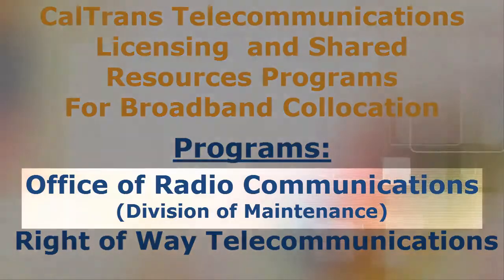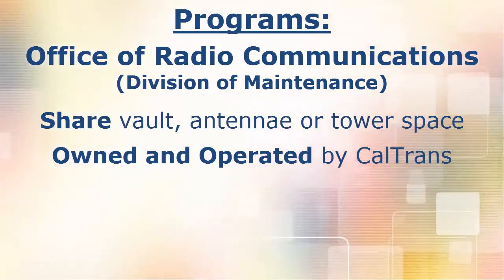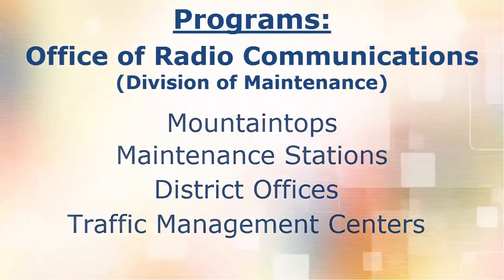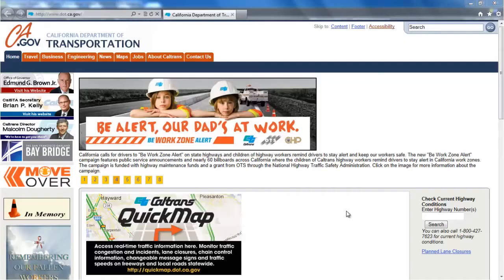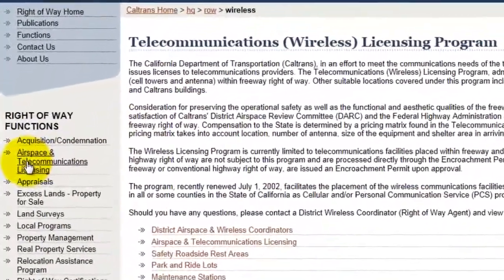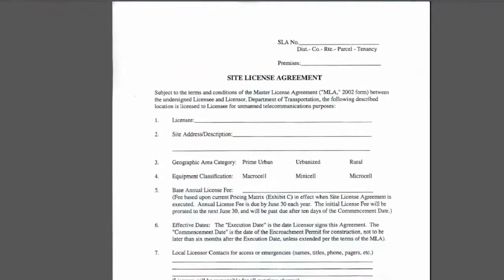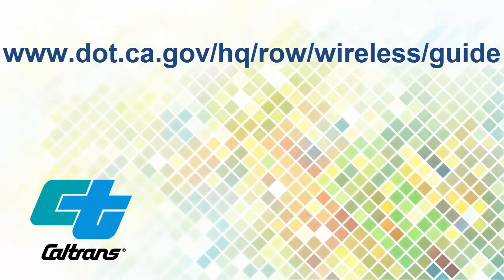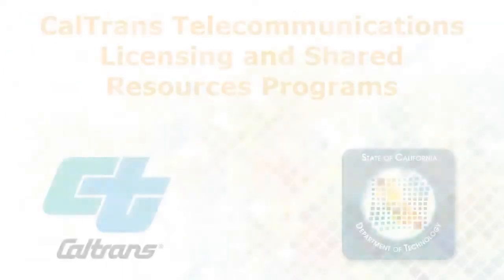Caltrans Telecommunications Licensing & Shared Resources Programs for Broadband Collocation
Caltrans Telecommunications Licensing & Shared Resources Programs for Broadband Colocation